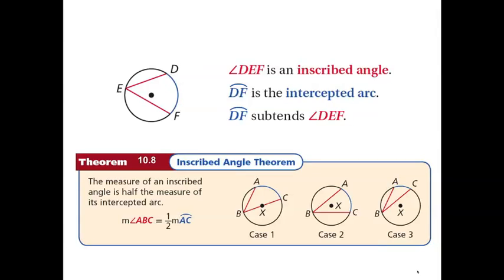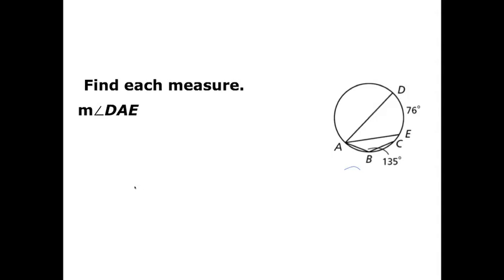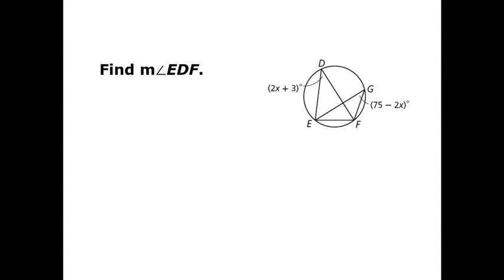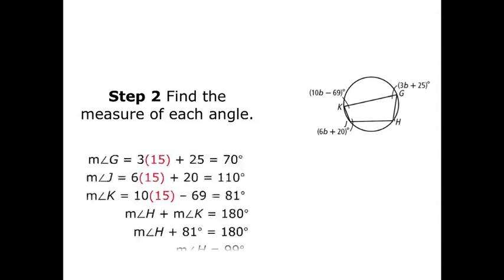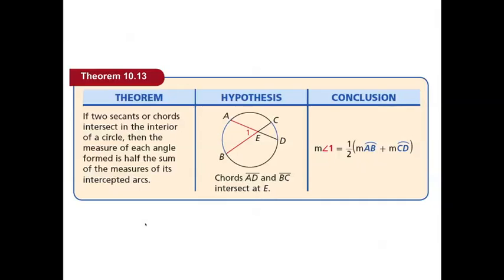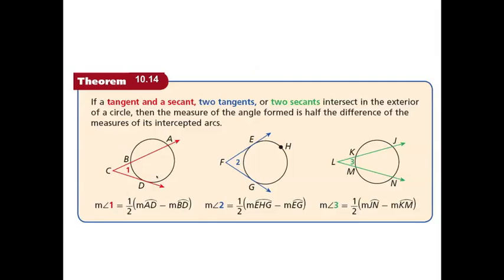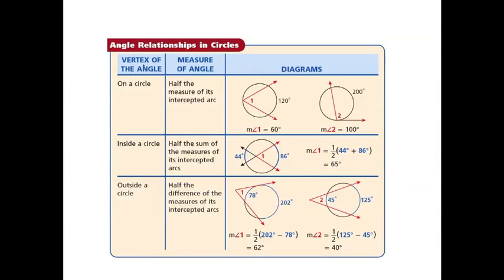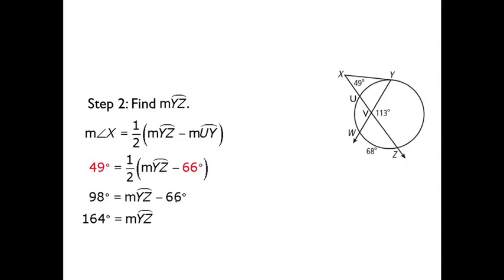10 3 & 4 Angle Relationships in Circles